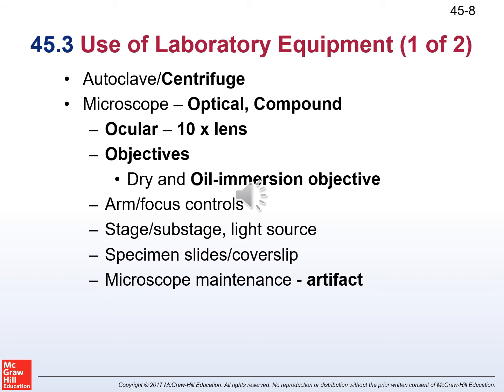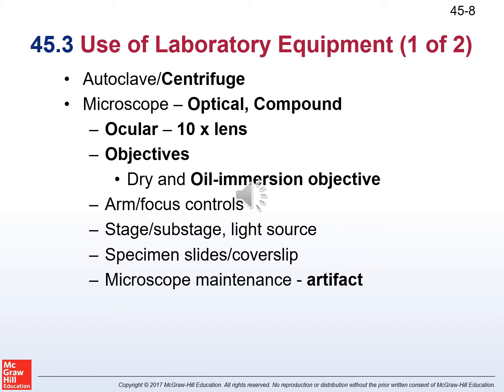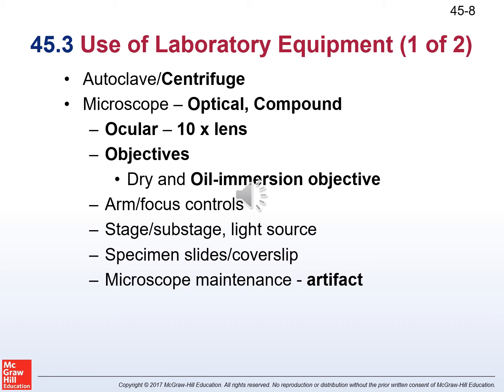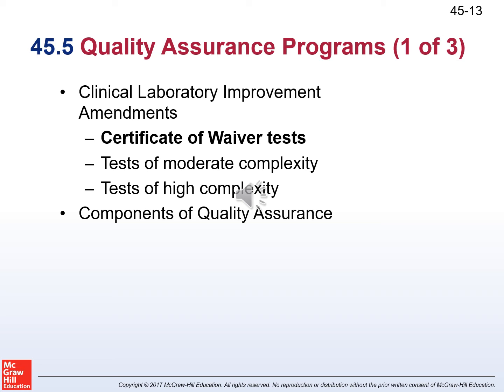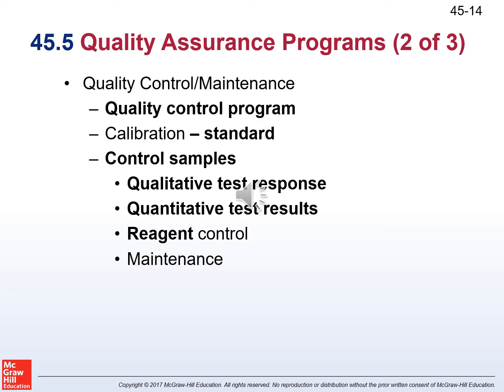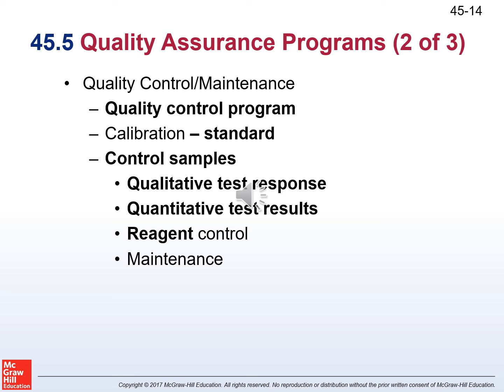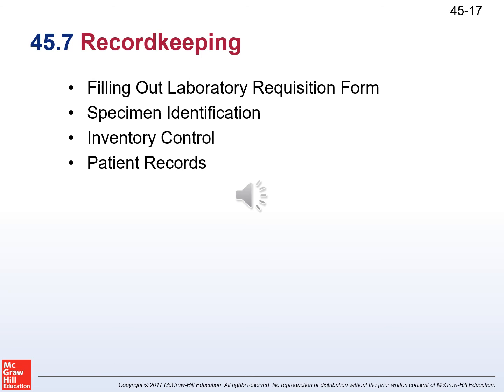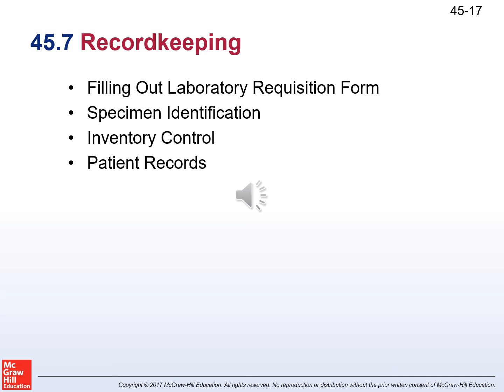AHLT 230 Chapter 45 Recorded Power Point